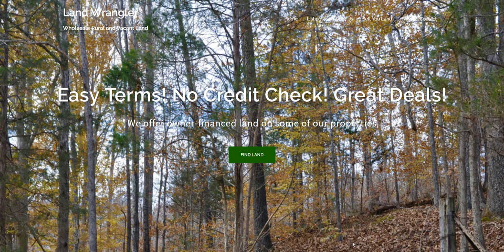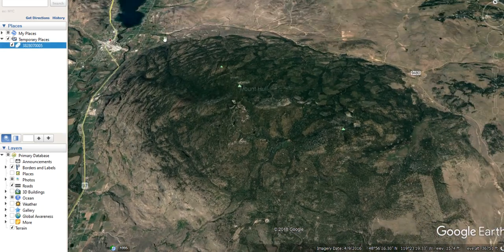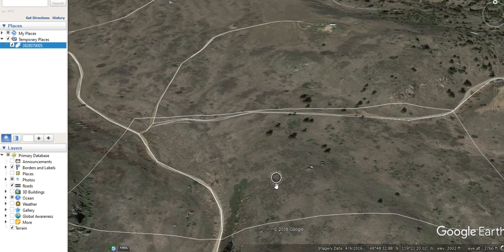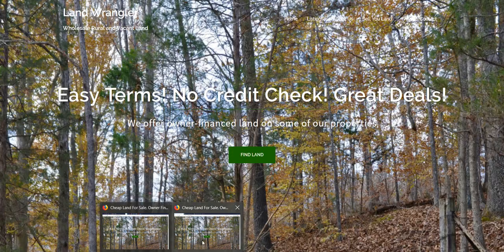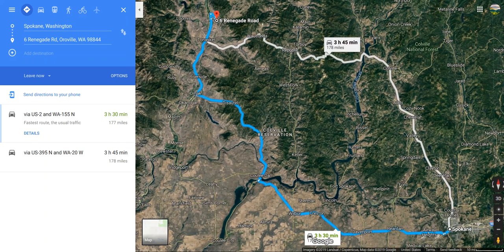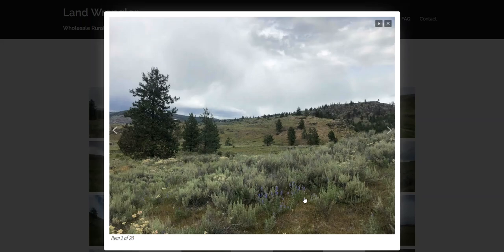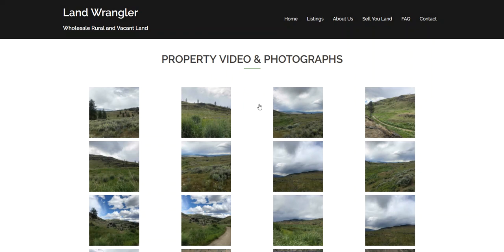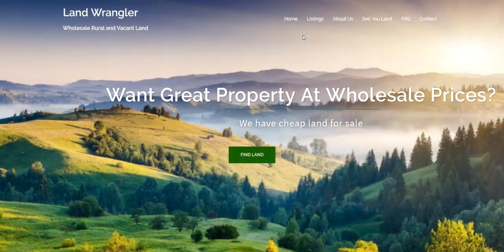Beautiful 20 Acres with Power East of the Okanogan River - $19,999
Beautiful 20 Acres with Power East of the Okanogan River